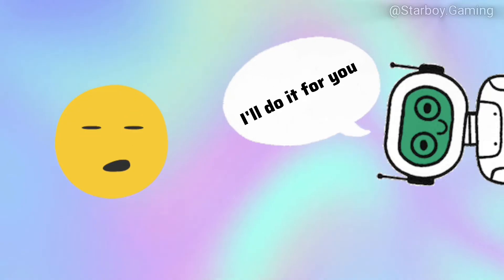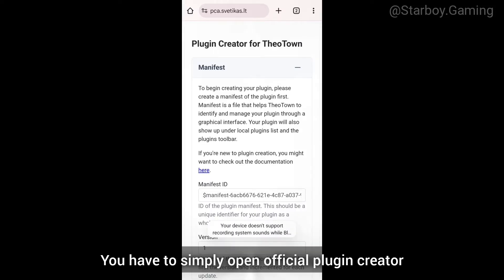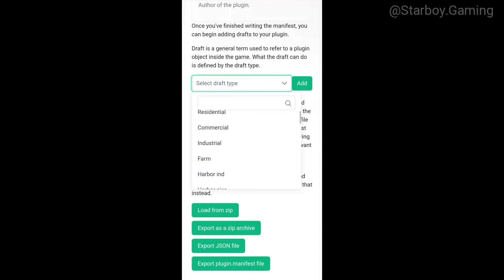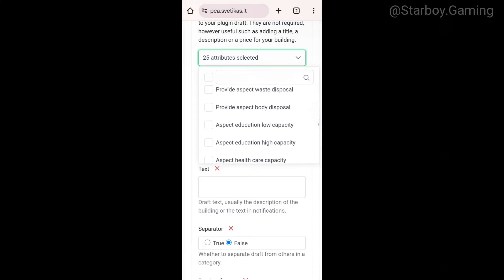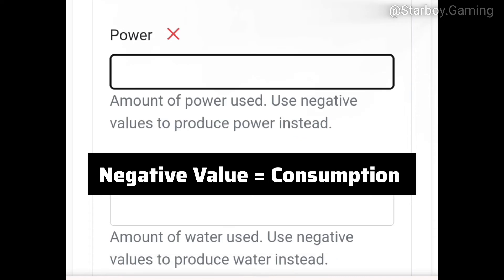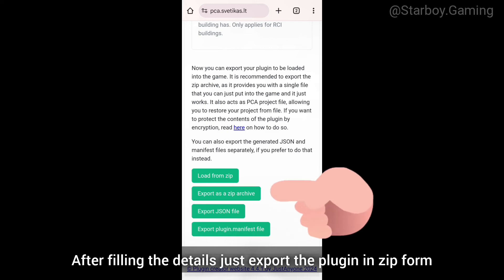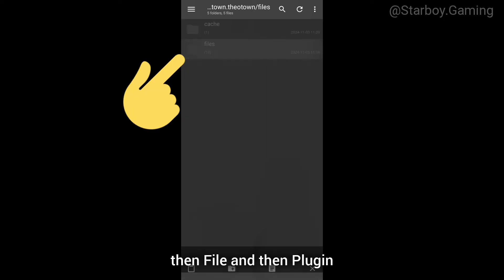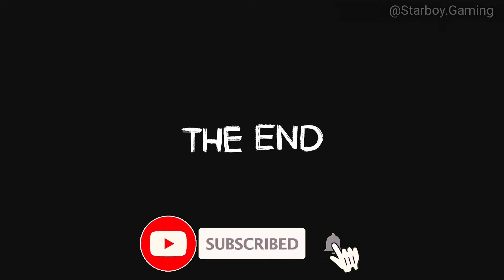How to make plugin in Theotown - The Best Way using AI in Android and iOS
Don't forget the steps and you'll create a successful plugin soon . There maybe some errors in texture size and other things at first time but you'll learn with time . Just like it took months for me to learn with my Android phone

Want to take your Theotown experience to the next level? Learn how to create your own custom plugins and mods to personalize your city-building adventures!
In this comprehensive tutorial, we'll guide you through the essential steps of Theotown plugin development, from setting up your development environment to deploying your finished plugin.
What you'll learn:

 * Understanding Theotown's Plugin API: Discover the core concepts and tools you need to interact with Theotown's game engine.

 * Setting up Your Development Environment: Get your computer ready for plugin development with the necessary software and tools.

 * Creating Your First Plugin: Start from scratch and build a simple plugin to add a new feature to your city.

 * Advanced Plugin Techniques: Explore more complex plugin development concepts, such as creating custom buildings, vehicles, and scenarios.

 * Debugging and Testing Your Plugins: Learn how to identify and fix errors in your plugins, and ensure they work as expected.

 * Sharing Your Plugins with the Community: Distribute your plugins to other Theotown players and contribute to the vibrant modding scene.
Whether you're a seasoned programmer or a complete beginner, this tutorial will provide you with the knowledge and skills you need to start creating your own Theotown plugins.

Join us on this exciting journey and unleash your creativity in the world of Theotown!

⭐ Device Details

Type - Android Smartphone
Brand & Model - Redmi 10T
Processor - Dimensity 700 (7nm)
RAM - 6GB
Display - IPS

⭐ Game - Theotown
⭐ Editor Used - Inshort & Youcut
⭐ Voice - TTS Service
⭐ Screen Recorder - Default (Mi)

⭐ Graphics Settings of Game -
• Classic Graphics
• Battery Saver off
• Resolution Default
• 44 FPS

⭐ Game Controls - Default